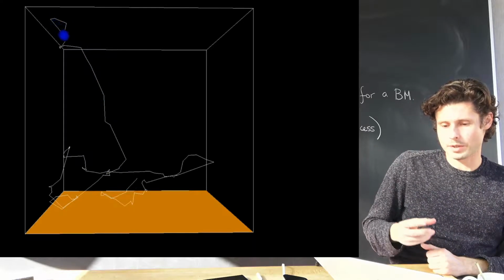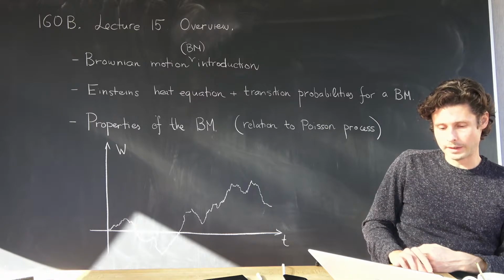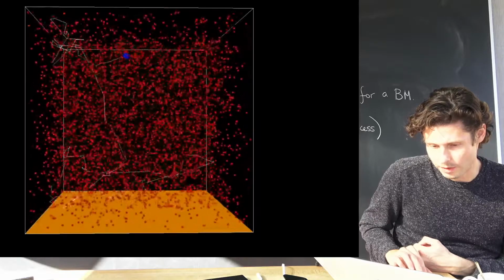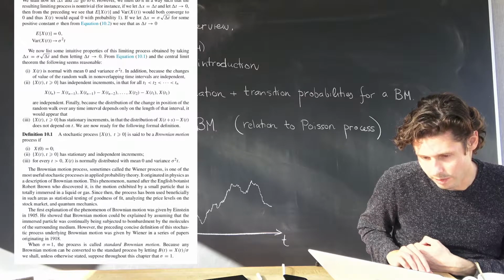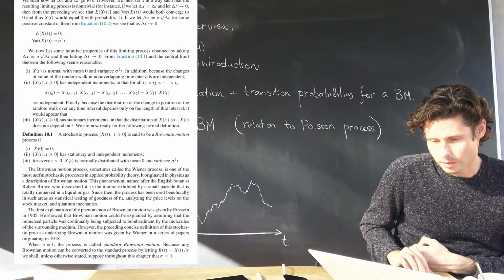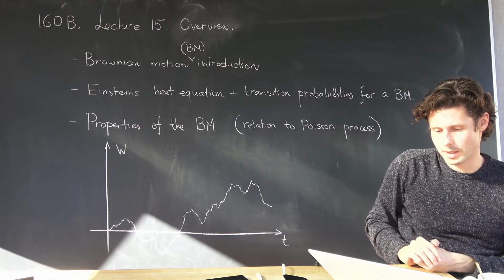160B. Lecture 10. Overview.